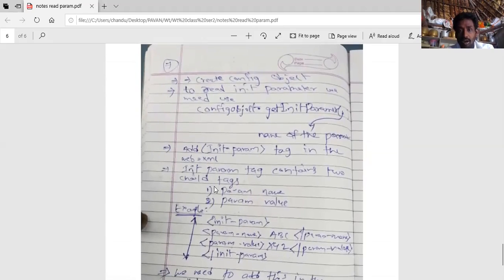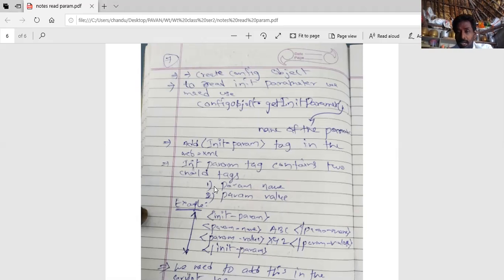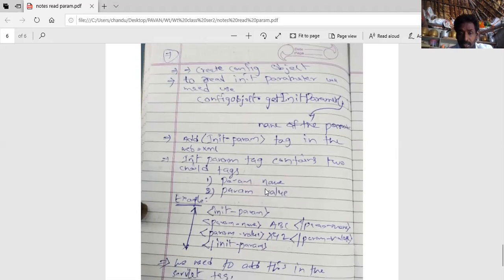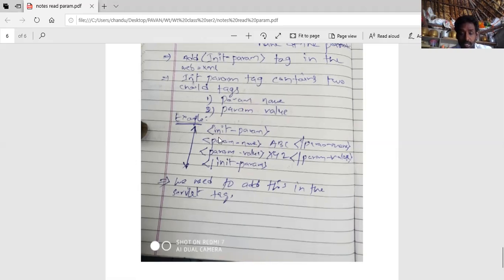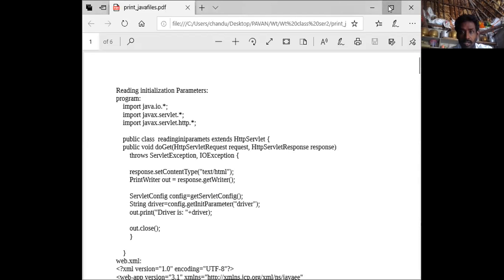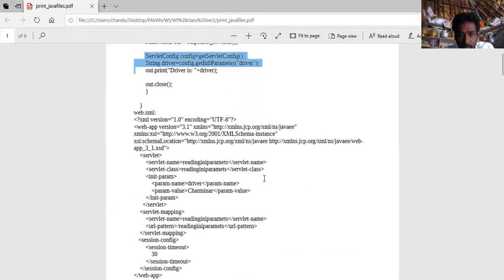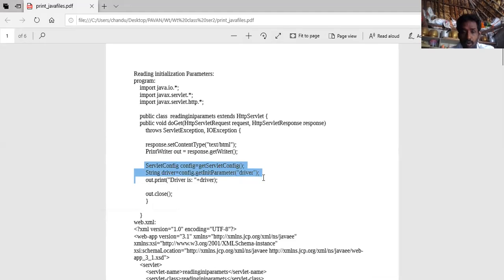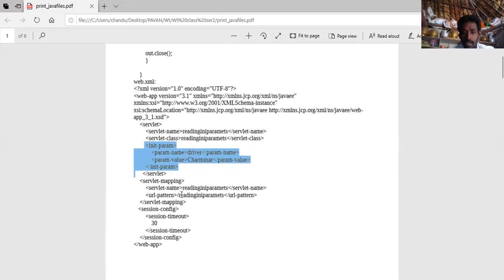Reading Config Parameter with Example